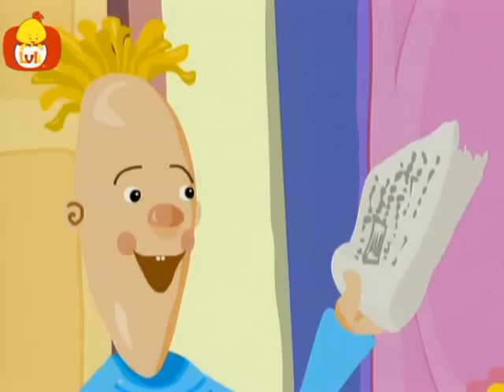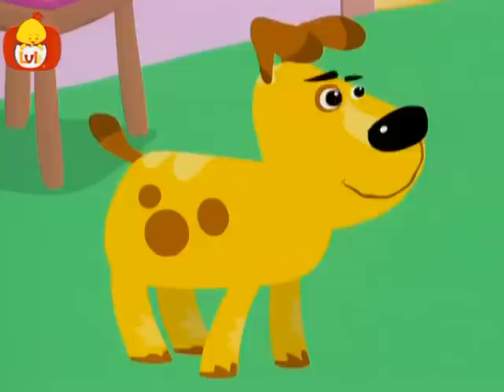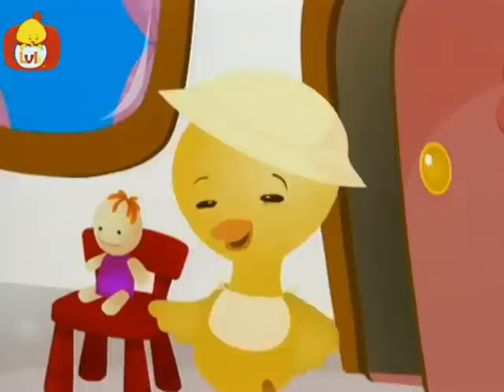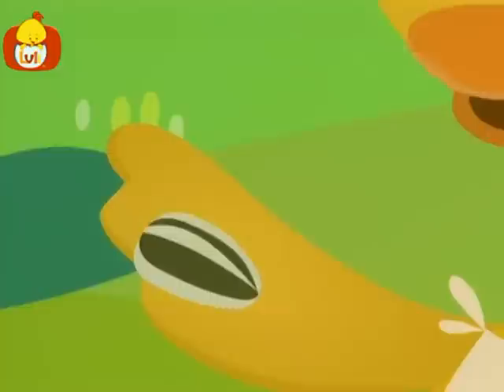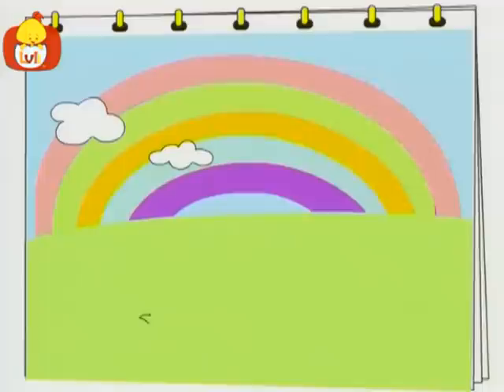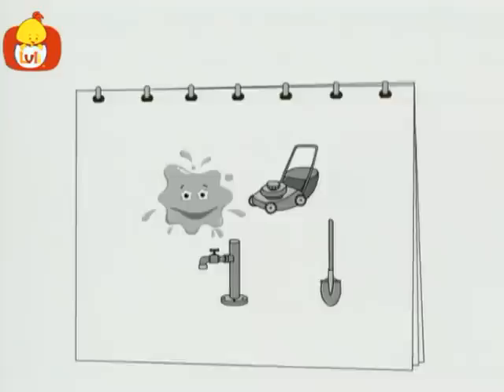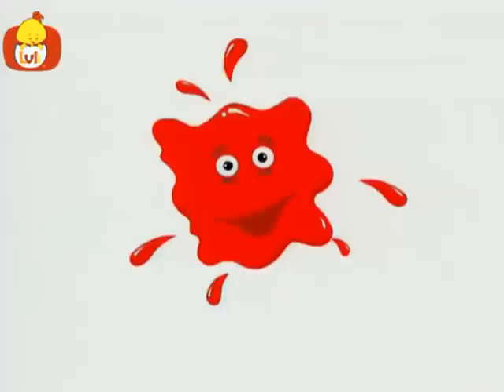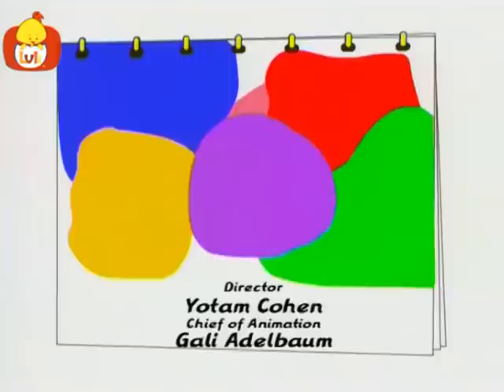Springtime For Kids | Luli TV Specials | Cartoon for Children - Luli TV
Springtime For Kids -  watch Luli's Special Episode for spring time
Twinkle Time, Mr. Mix Up, Let`s Have a Ball

Luli TV is a unique channel which provides a nurturing atmosphere for Kids and babies.  We support every parent's need for their kids to spend their early formative years in a safe haven. Therefore, our content is specifically designed to meet the developmental needs of babies, and helps them acquire basic concepts and learning skills.